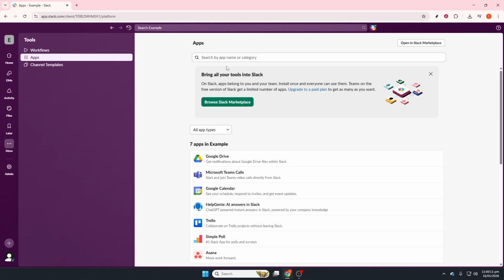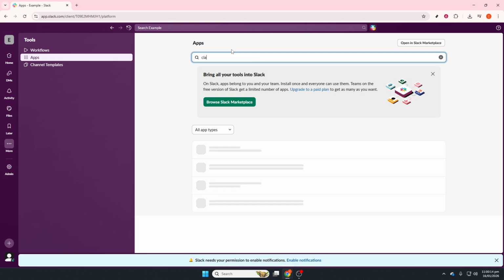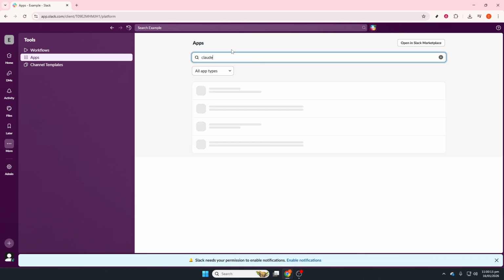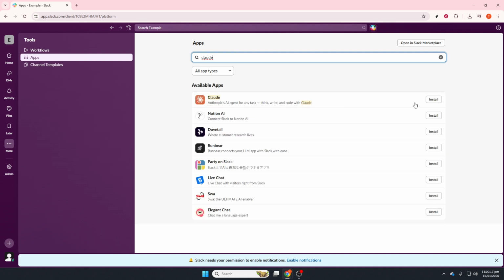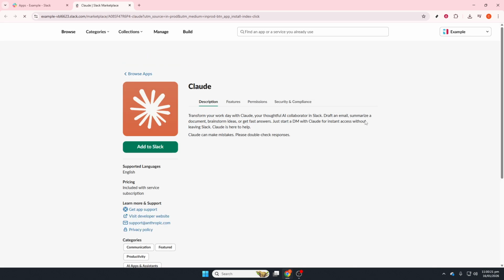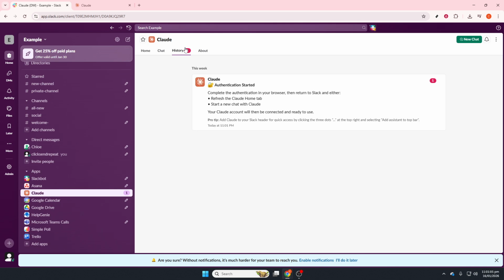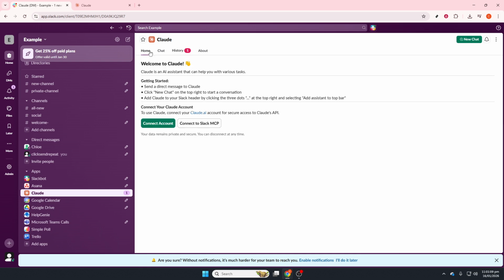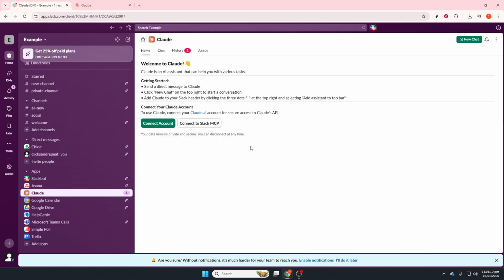How to Use Claude AI in Slack Setup Guide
Stop switching tabs and start delegating. 🤖 In this video, I walk you through the Ultimate 2026 Setup Guide on How to Use Claude AI in Slack.